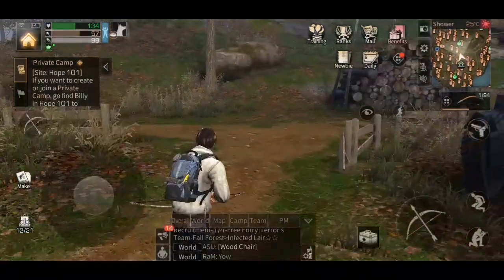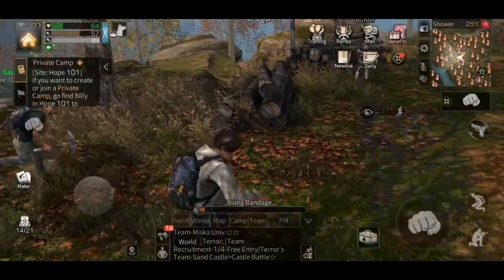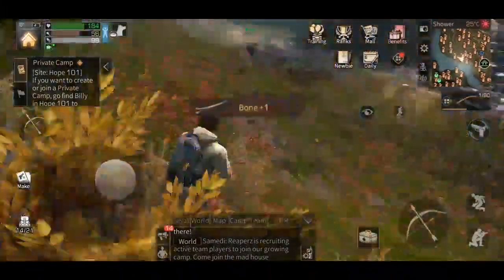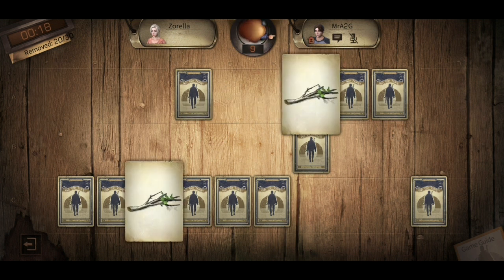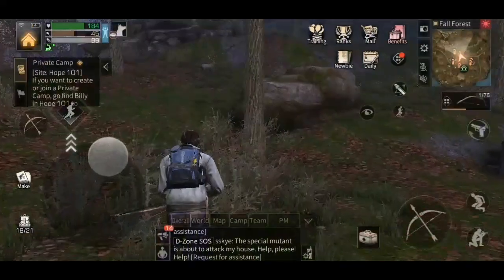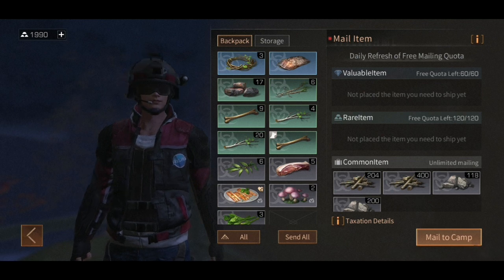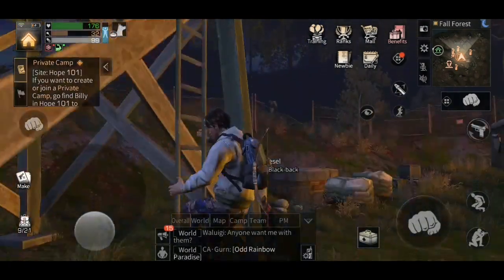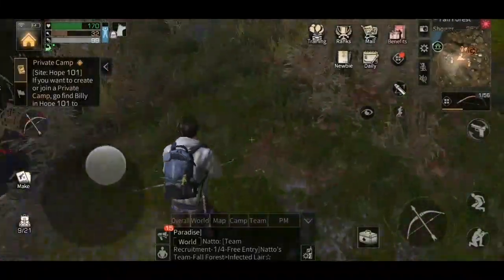Chapter 1 Newbie Questline! | Lifeafter Survival Gameplay (Ep 04)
Survive together

A blizzard of devastating virus beleaguered the world, bringing about the catastrophic disintegration of orders and covenants.
When the night falls, the world turned into a living hell, swarming with Infecteds. When you finally caught a break, and discovered a place to rest your sore feet, you found yourself exhausted, famished, low on ammo and plagued by the coldness of night. You can hear the growling of Infecteds, approaching, and you know it's going to be another night of angst and horror. How much longer can YOU survive?
LifeAfter, a mobile game depicting the survival of humanity in a post virus apocalyptic world, is officially launched.
Live on, together.
-Keep your will to survive and hopes alive.
The world you once knew so well is now a foreign place in the wave of a virus epidemic. The life of survivors is constantly being threatened by diseases, famine, cold, Infecteds and organizations with hidden agendas. You'll have to stay calm amid all these dangers and believe there is a way out.

-Live on with anything available.
Explore every inch of the post-apocalyptic world - be it in the city full of Infecteds, or an abandoned mine, or a broken-down college, or a freezing cold forest up in the highlands - to scavenge essential materials in order to survive. You'll need to know how to hunt and gather for food, how to tend to your wounds and make arms to protect yourself.

-Encounter other survivors.
You might encounter other survivors on your scavenging runs. You'll have to be extra careful, for they might attack you for loot. If they are amiable, you can choose to share with them your food, ammo and adventure stories.

-Build the final sanctuary for humanity.
With the trusted friends you made along the way, you can find a place to camp and build, one brick at a time, until you have the final sanctuary for humanity. Together, around the campfire, humans may once again fend off the long, cold night with hugs.